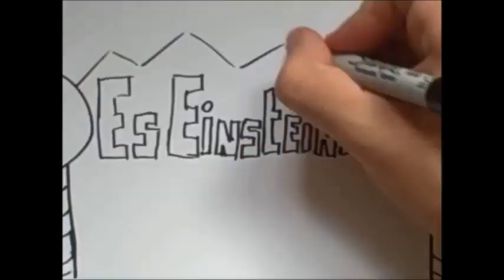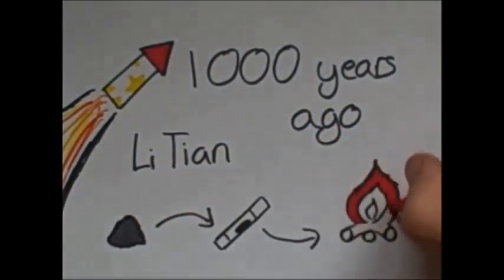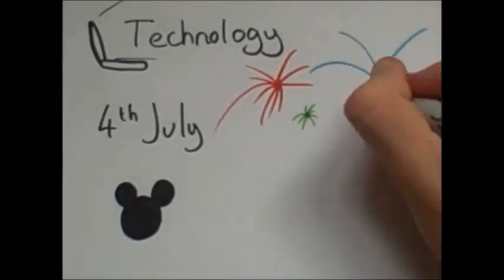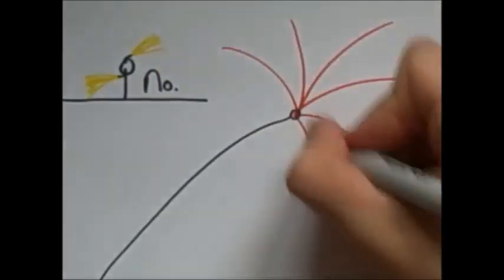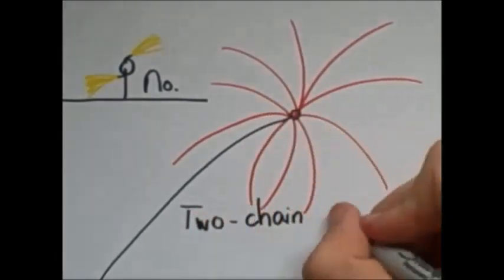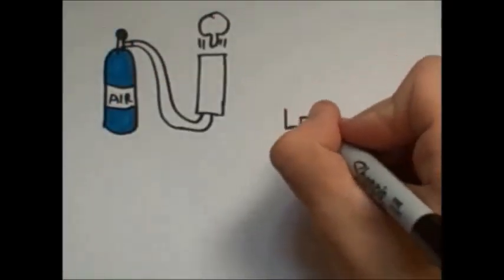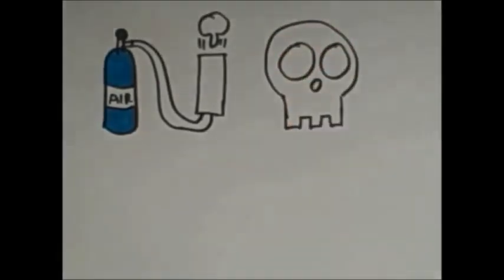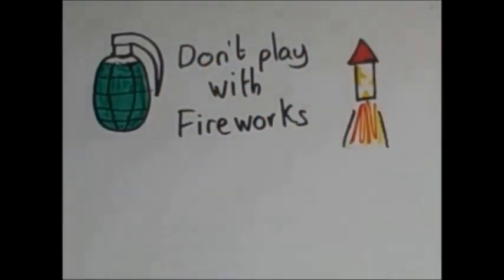How Do Fireworks Work?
Fireworks are amazingly fun to watch. We see them every year at all different occasions but have you ever thought what is actually happening?